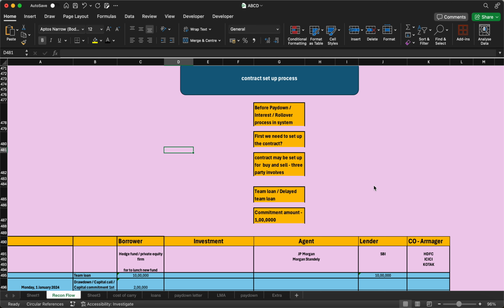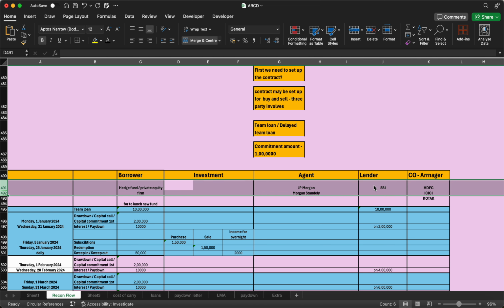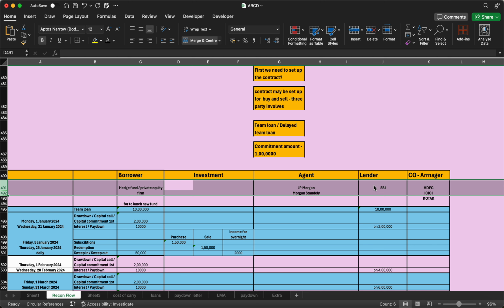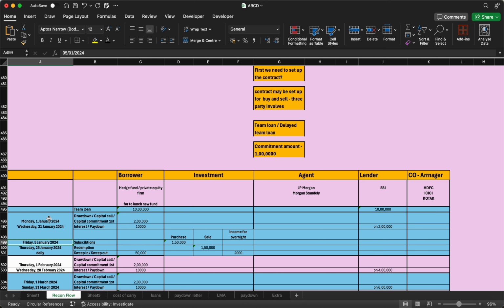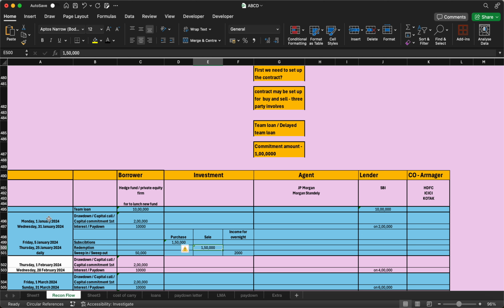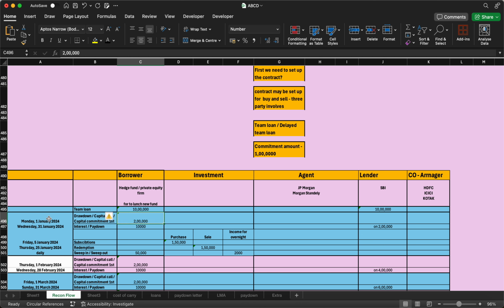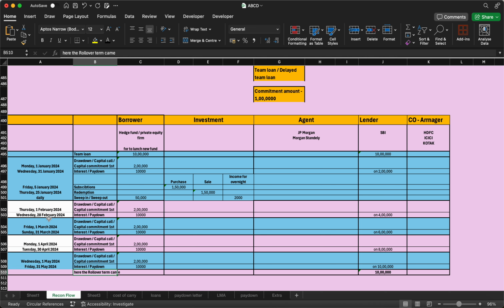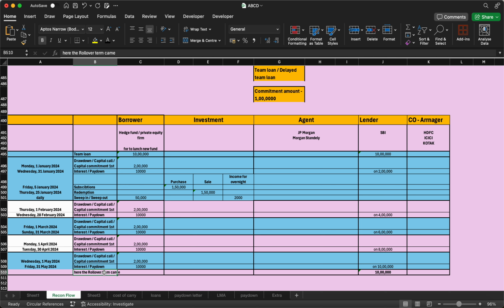Free - Private Equity Fund Accounting Explained Trade setup cash and position Reconciliation Shivraj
🌟 Join Our Exclusive Investment🌟 Join Our Exclusive Investment Banking Training Community! 🌟

Transform your career with us. Apply for membership now and unlock your potential in the world of Investment Banking! Banking Training Community! 🌟